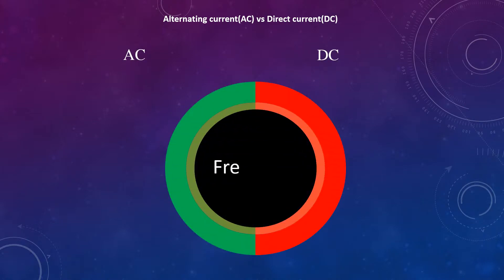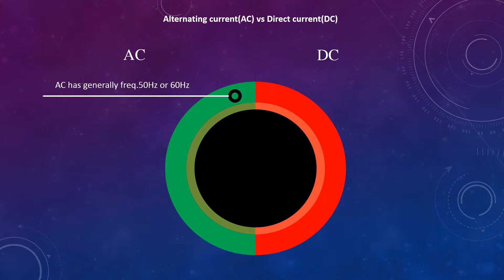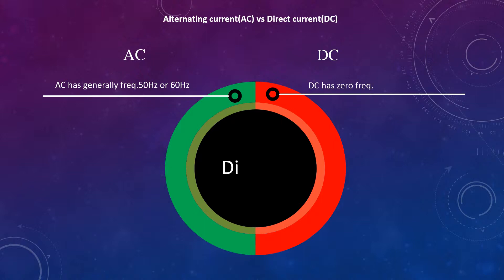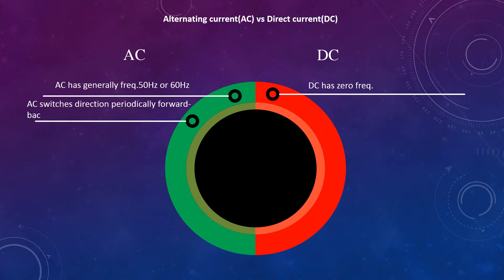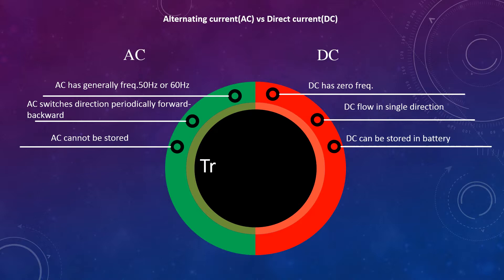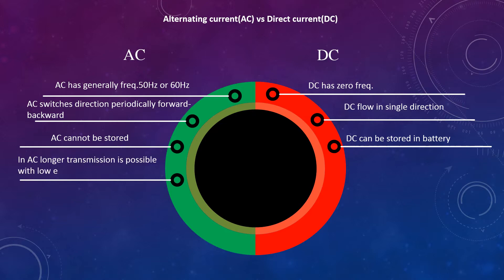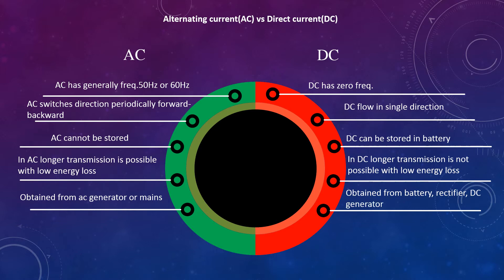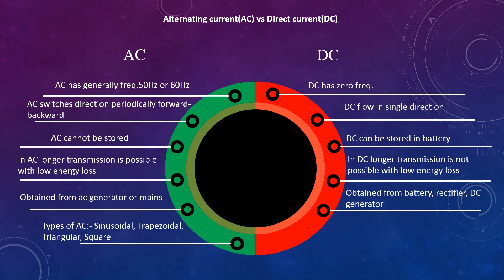Explained: The Fundamental Differences Between AC and DC Current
It's all about AC vs. DC!  This video dives into the world of electricity, explaining the key differences between Alternating Current (AC) and Direct Current (DC) in an easy-to-understand way.

We'll explore:

What AC and DC mean
How they flow and behave differently
Real-life examples of where you encounter each type
Why AC is used in homes and DC powers your electronics
By the end, you'll be a mini electrician, confidently explaining the unseen force that keeps our world running!  ⚡

This video is perfect for anyone who:

Wants to understand the basics of electricity
Is curious about how electronics work
Needs a refresher on AC and DC